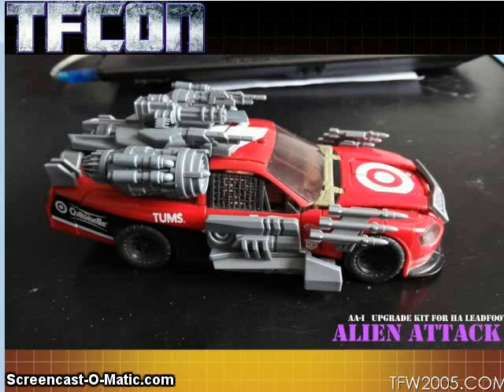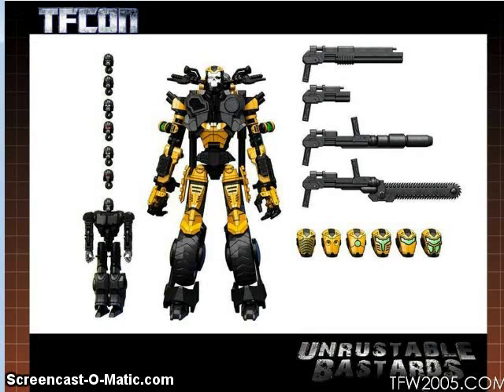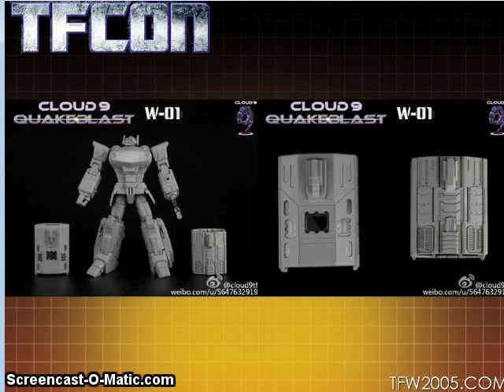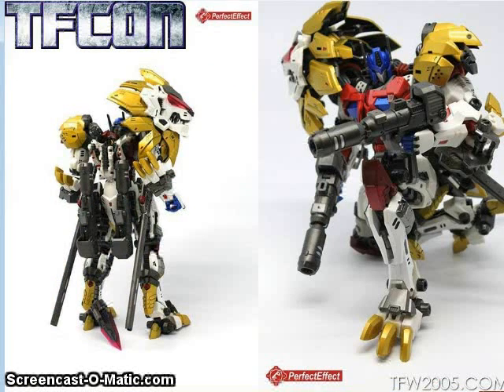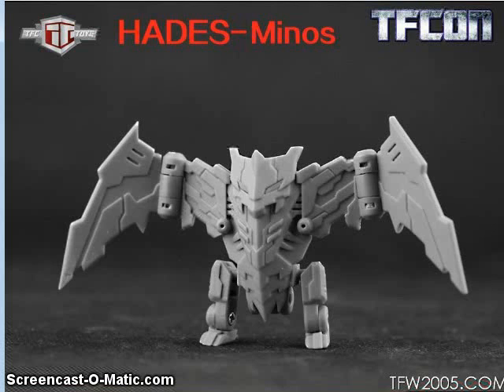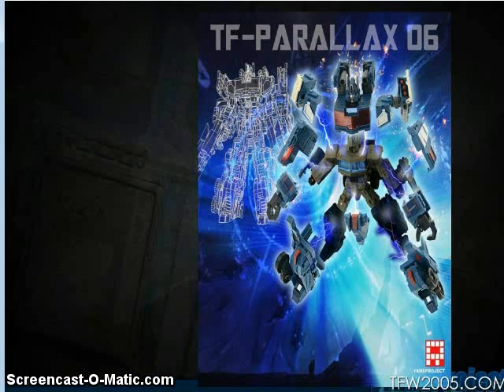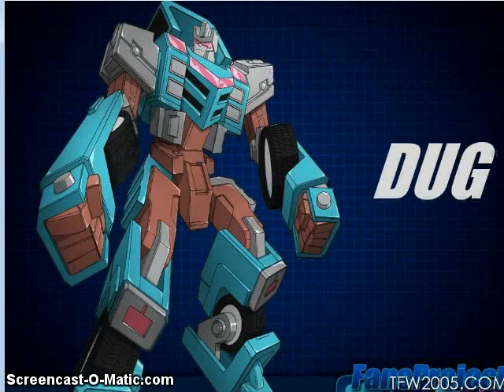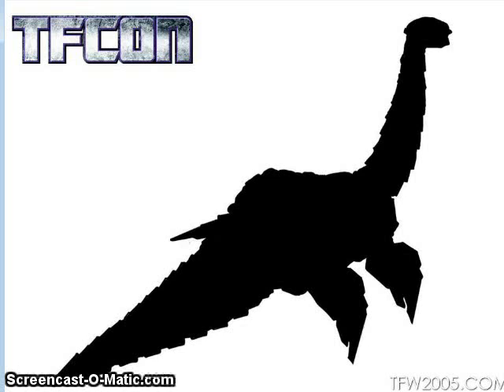TFcon Toronto 2015 Third Party Preview Panel (Just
A quick look at the TFcon 2015 Third Party Preview Panel skipping over all the old stuff.